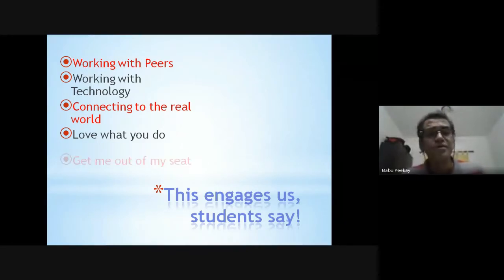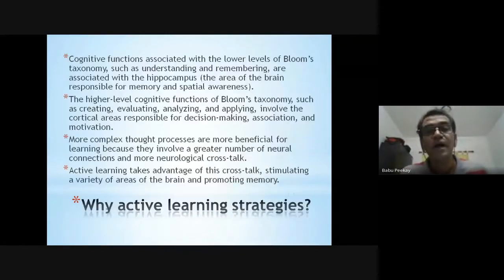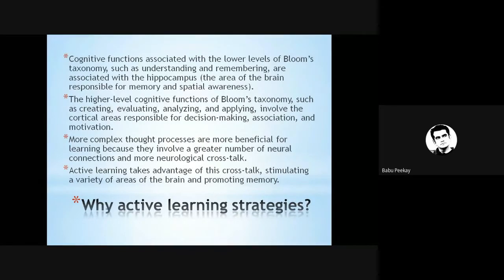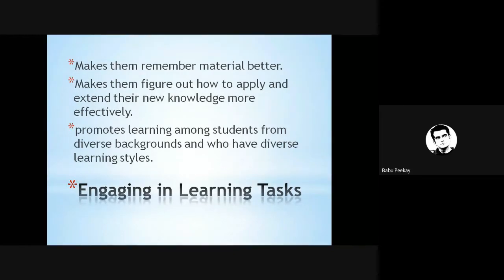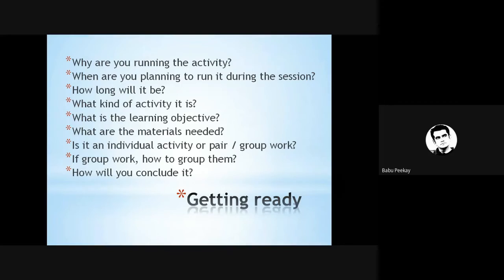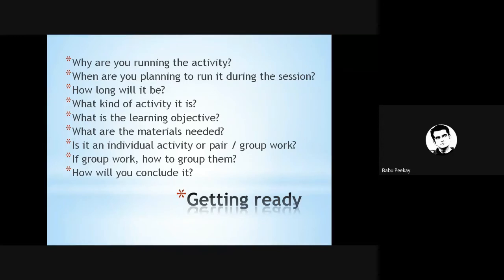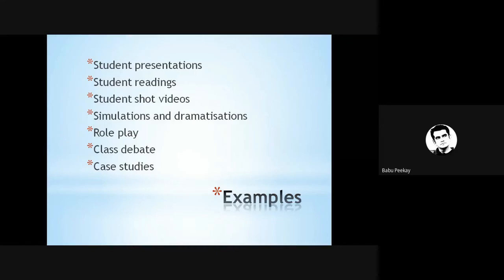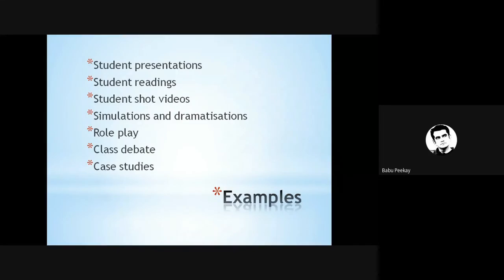Integrating Activities to Teaching-Al Shifa College of Arts & Science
Day 2 -Integrating Activities to Teaching- Short Term Faculty Development Programme @ FDC, Acas (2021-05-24 at 19_30 GMT-7)